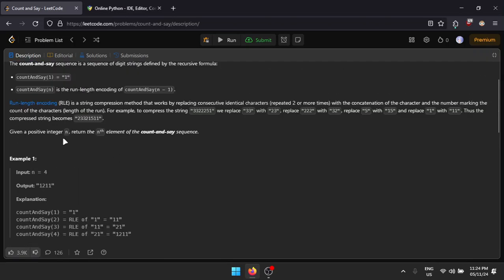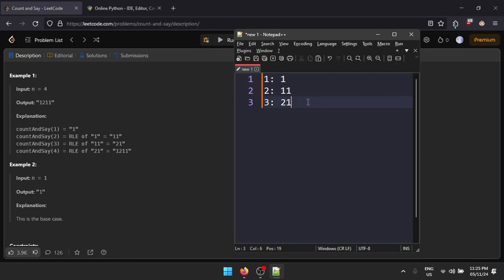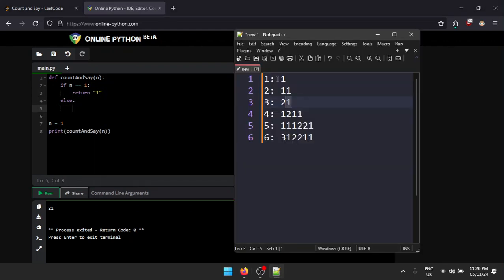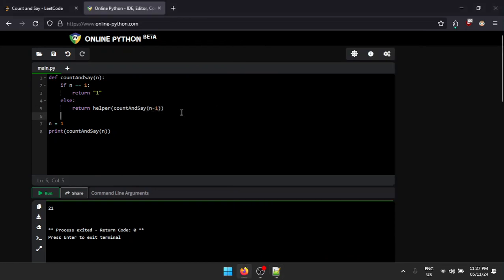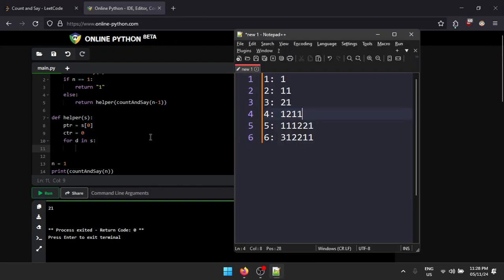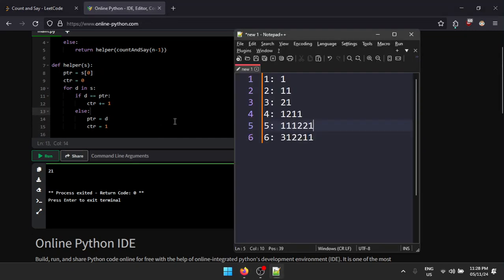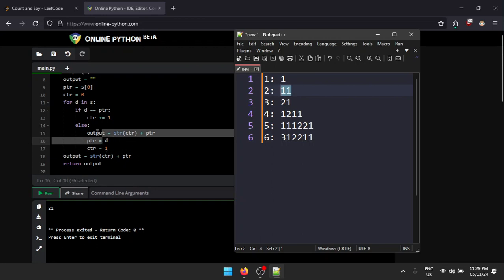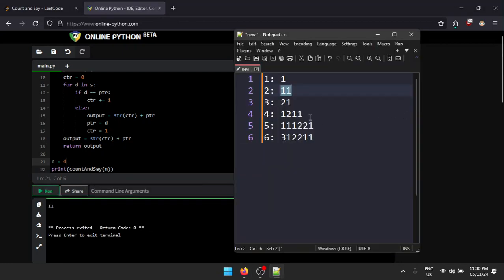[PH] blind leetcode #38: Count and Say Solution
i'm currently practicing leetcode (in my freetime) and explain how i got to this solution, it may not be the optimized solution but it's the one i ended up with.

i only do the ones i find interesting/fun to solve